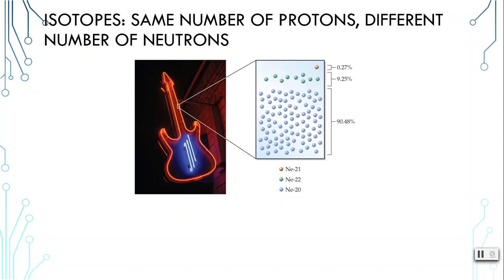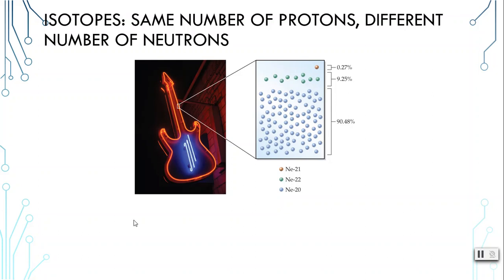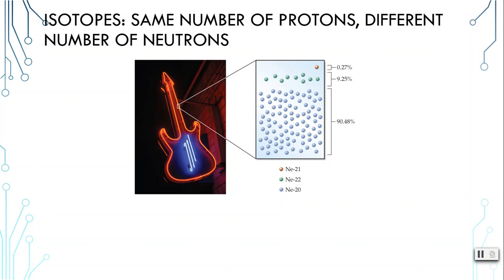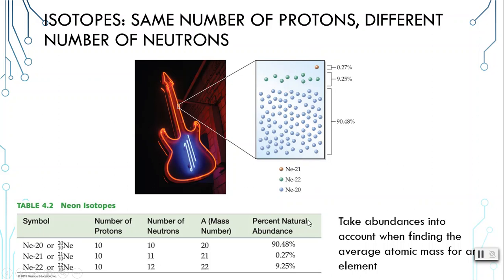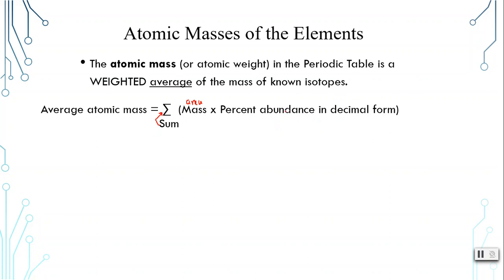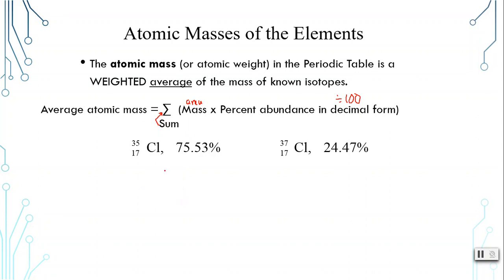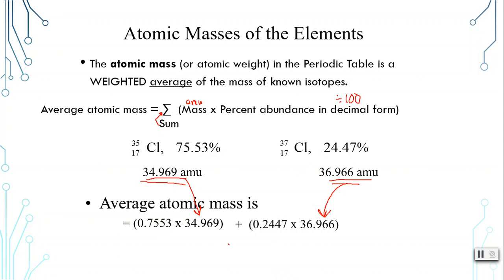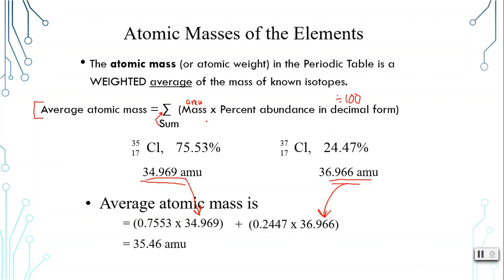Ch 4 Video More on Isotopes and Intro to Average Atomic Mass